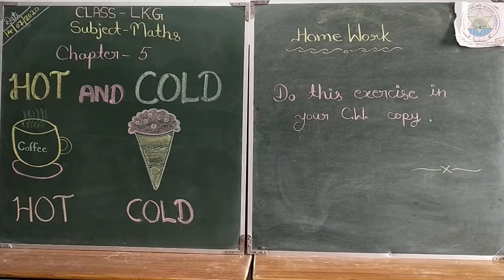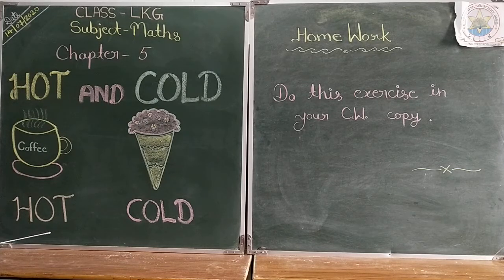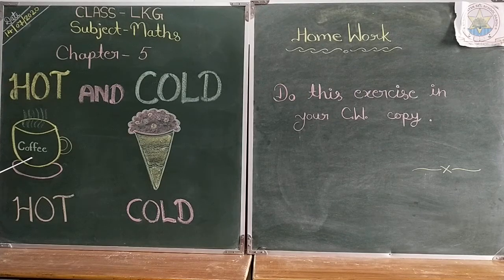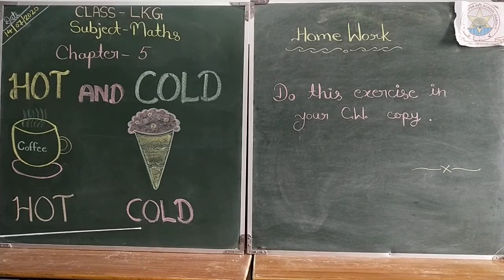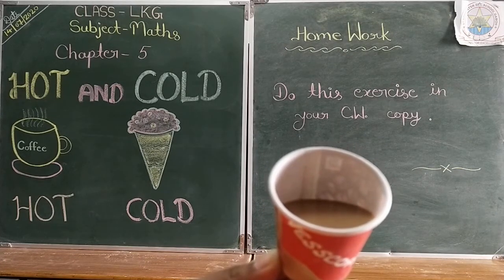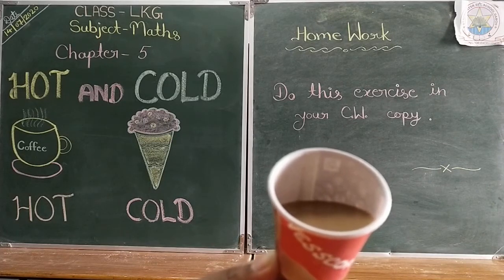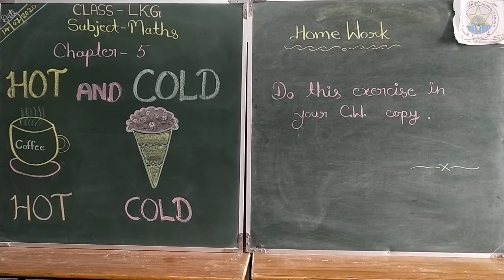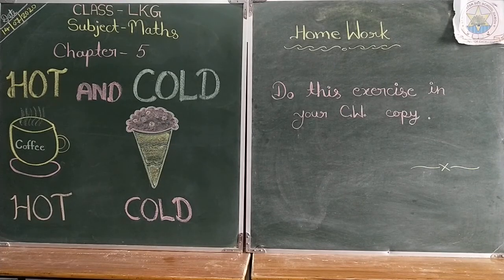Class LKG Maths Chapter 5